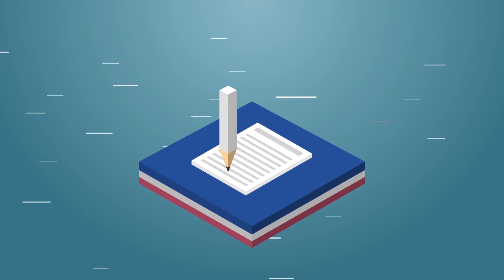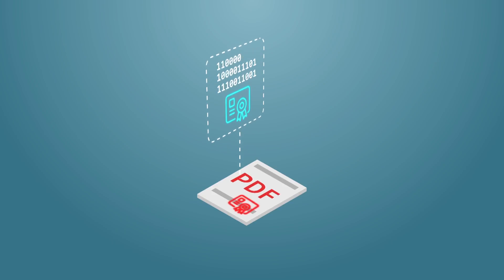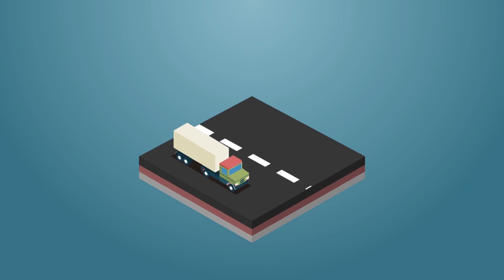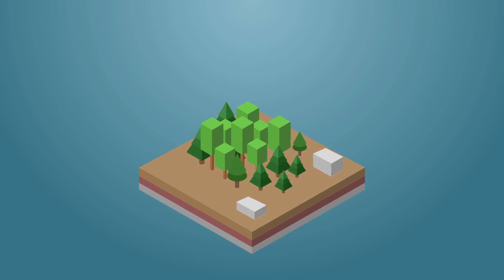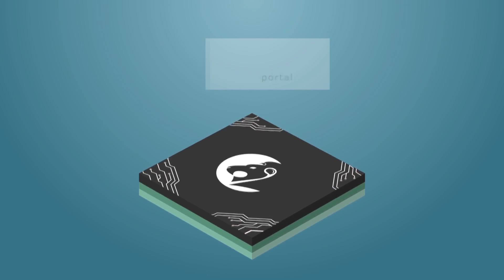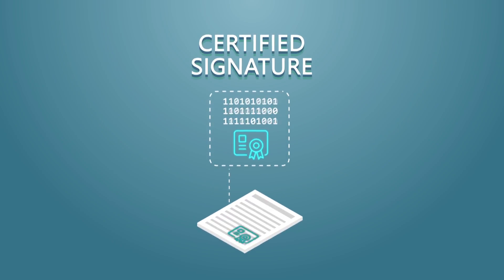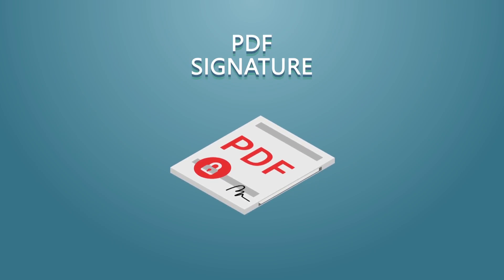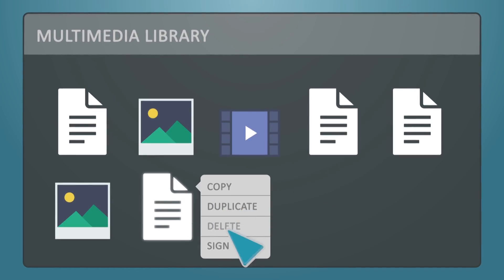Digital Signatures in BPM Solution – The Path to Digital Transformation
Introduction to digital signatures and their advantages in comparison to traditional signatures.

A digital (or electronic) signature is a cryptographic mechanism that ensures that certain digital content has not been modified when it reaches its destination, which also guarantees its source.

The advantages of the digital signature include increased productivity and efficiency, reduced environmental impact due to reduced paperwork, the ability to sign documents using any device and from any place. AuraQuantic provides various digital-signature mechanisms:
- Certified Signature: the file is signed using a digital certificate, which may have been issued by an organization or official body.
- PDF Signature: This generates a signed PDF that cannot be modified.
- Guaranteed Signature: This is an AuraQuantic signature that uniquely identifies a particular user.